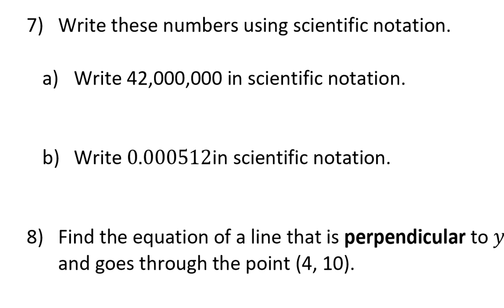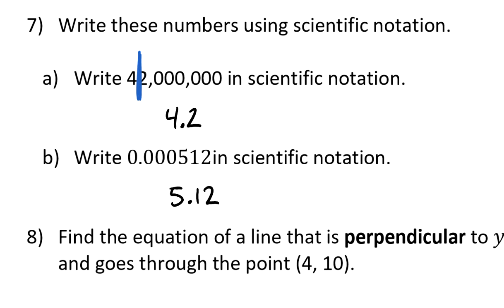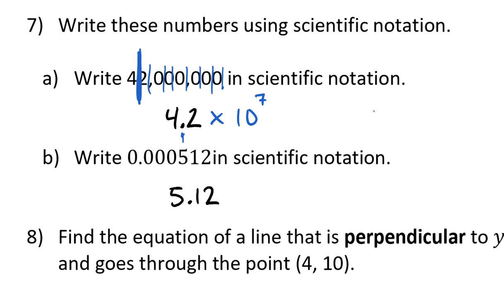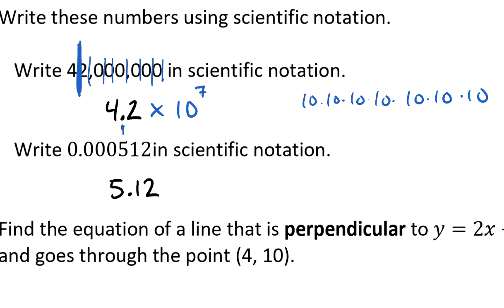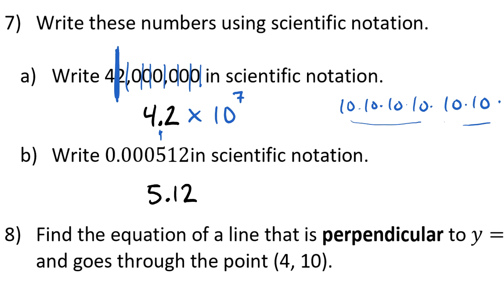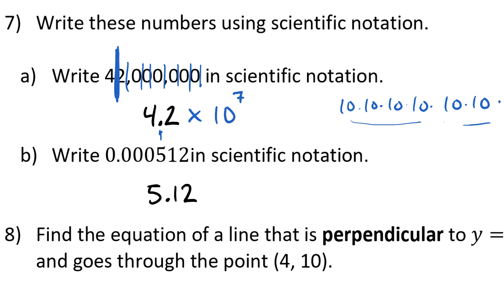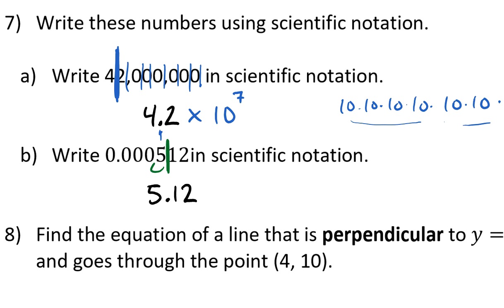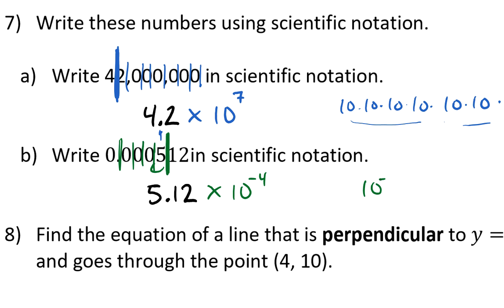CP C3 Test 7